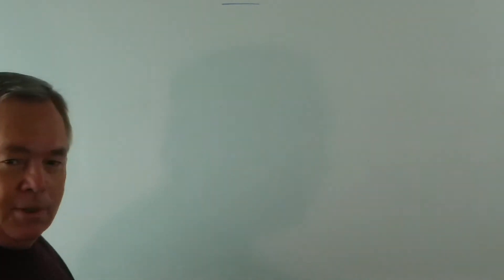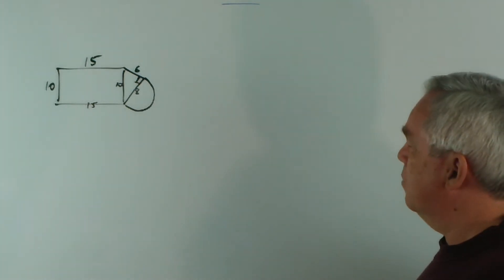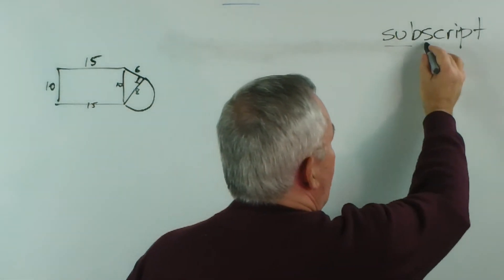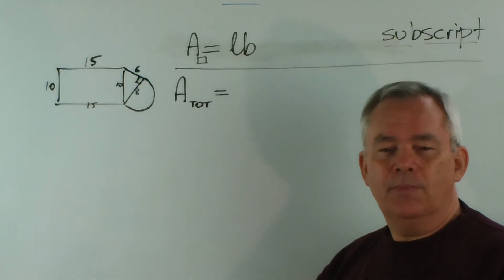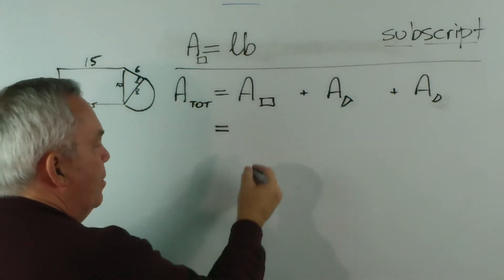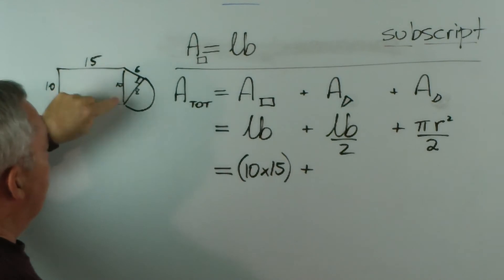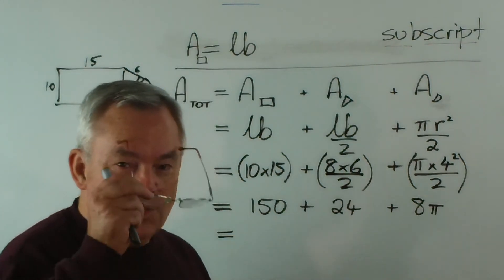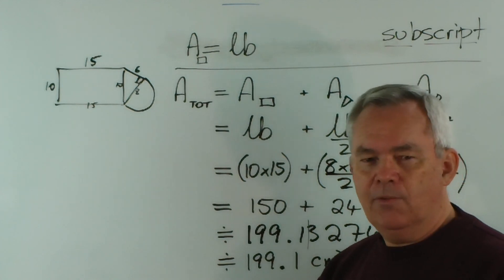How to Calculate Areas of Composite Figures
Many students get confused when finding areas of composite shapes.  They lose track of what they are doing and (as I did at school) sometimes forget to add the 'bits' together at the end.

In this video I show you how to use the four formulae summary (from the first videos in the series) to calculate the area of composite shapes using an extremely simple and efficient method.

It is quite important that all the steps be followed as I show them.  Every line is there for a reason (to train your mind to present your work in a logical way).  As you master the method you may feel free to modify it to suit yourself, but please practise setting it out this way first.

To download a FREE PDF file that explains all this material, you may follow this

and you will be able to download the file from there.

It would be appreciated if you would like and/or comment on this video -- especially if these suggestions have helped you.